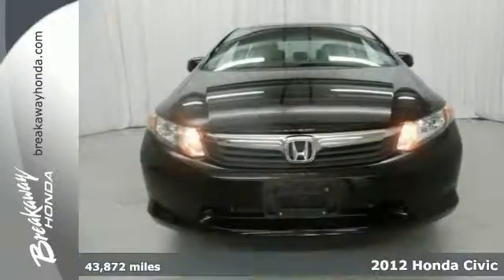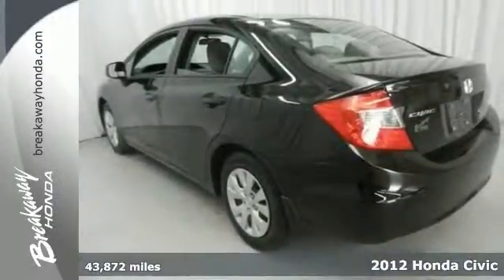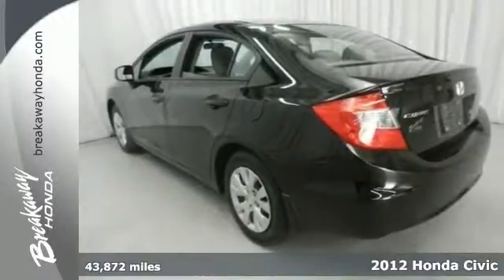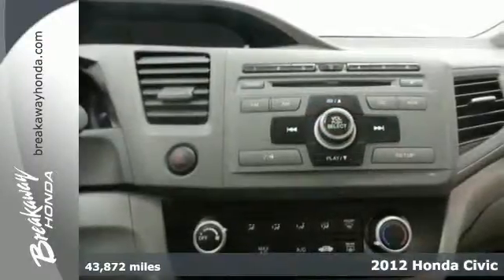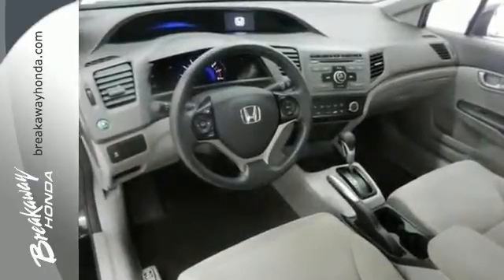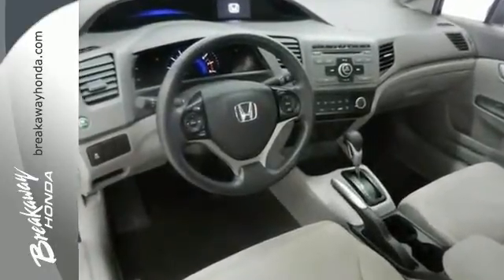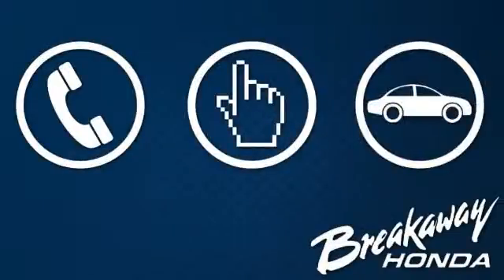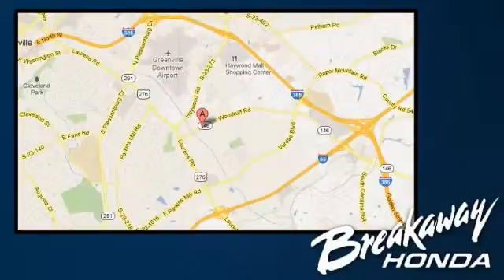2012 Honda Civic Greenville SC Easley, SC P13137 - SOLD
Year: 2012
Make: Honda
Model: Civic
Trim: 5 Speed Automatic
Engine: 4 Cylinder
Transmission: 5 Speed Automatic
Color: Crystal Black Pearl
Interior: Gray
Mileage: 43872
Stock #: P13137
HONDA CERTIFIED***7 YEAR/100K WARRANTY***BUY WITH CONFIDENCE!!. No games, just business! Are you READY for a Honda?! Compact car giant introduces the all-new 2012 Civic. Named as a Top Safety Pick by the IIHS. Honda Certified Pre-Owned means you not only get the reassurance of a 12mo/12,000 mile limited warranty, but also up to a 7yr/100k mile powertrain warranty, a 150-point inspection/reconditioning, and a complete CARFAX vehicle history report. Honda has established itself as a name associated with quality. This Honda Civic will get you where you need to go for many years to come.

Address:
330 Woodruff Rd